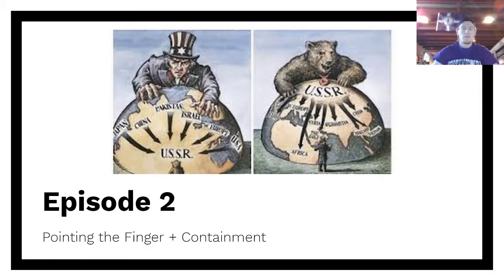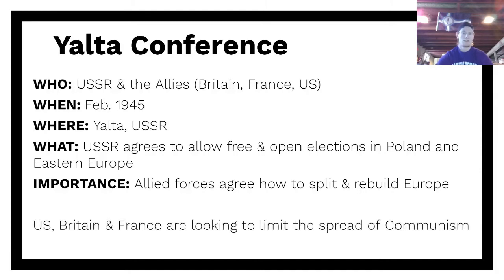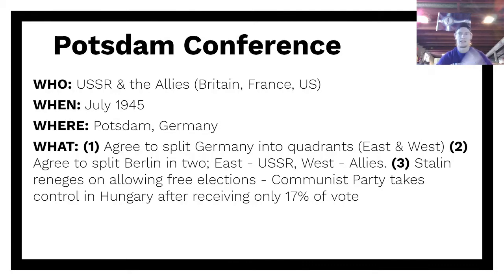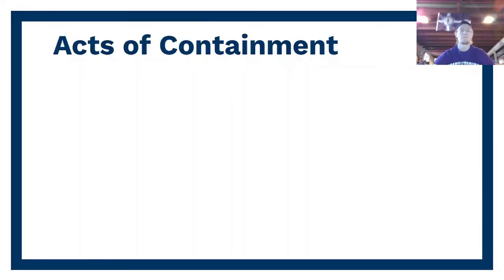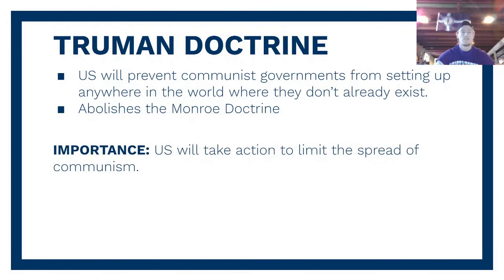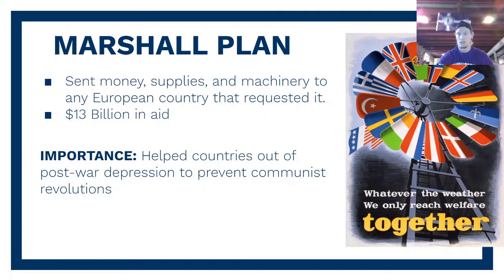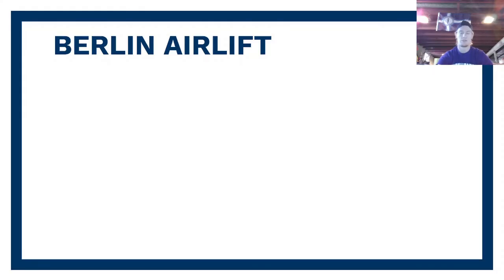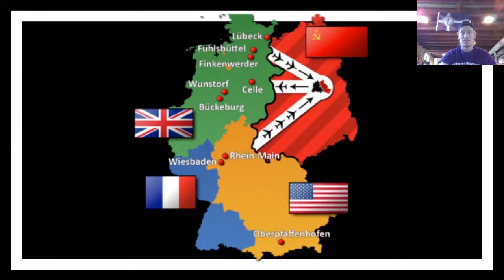Episode 2: Who to blame & US policy of Containment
Continuing on with the new Cold War season - things are starting to warm up!